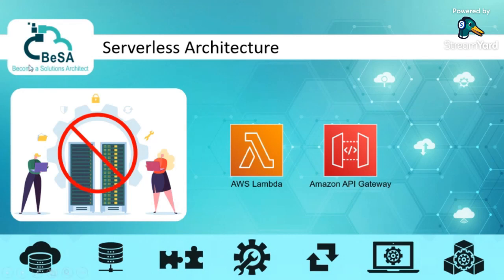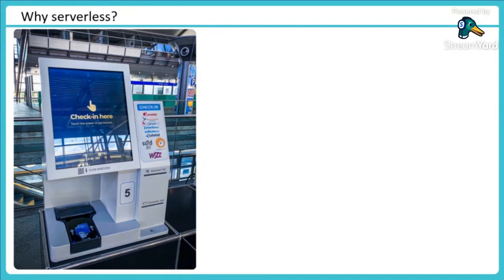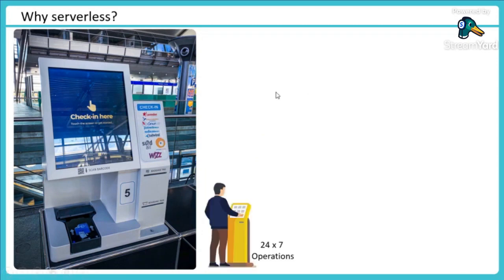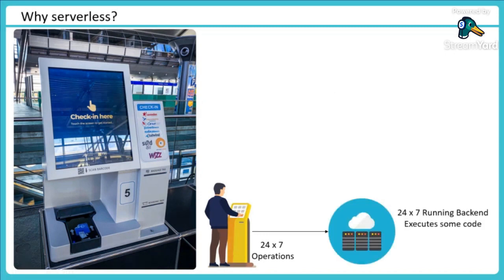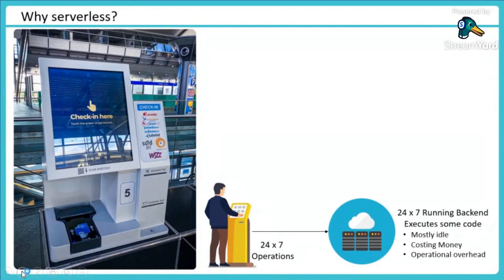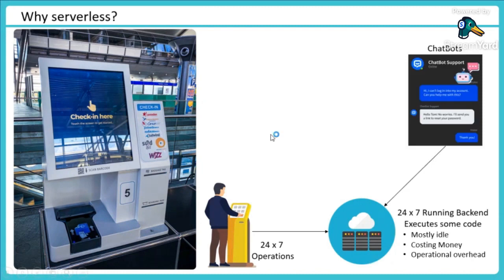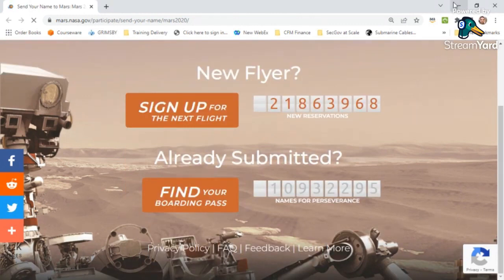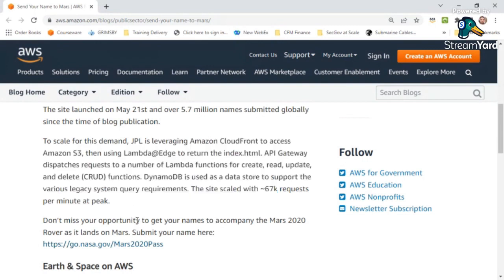What is a Serverless Architecture? | Needs and Used Cases | Tutorial for Beginners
In this video, we’ll explain the need for serverless architecture in AWS, using a real-world example of an airport check-in machine. We’ll show you how serverless architecture can help you reduce costs, improve performance, and enhance security. We’ll also demonstrate how you can use AWS services like Lambda and API Gateway to create a serverless application that can handle millions of requests and transactions.

This video is part of our BeSA Program, where we help you become a better solution architect by providing you with valuable insights, tips, and best practices from industry professionals.

We hope you enjoy this video and find it useful. We would love to hear your feedback and questions.